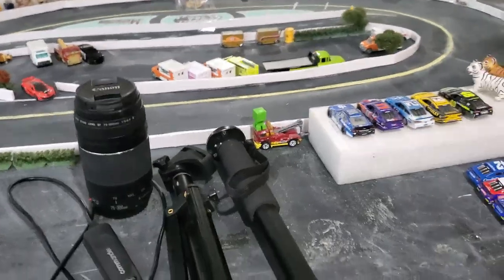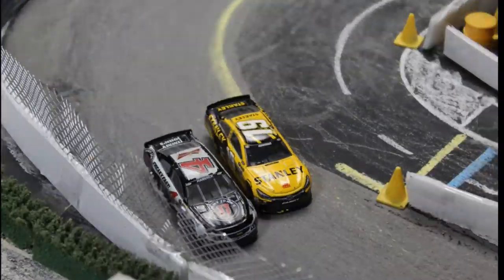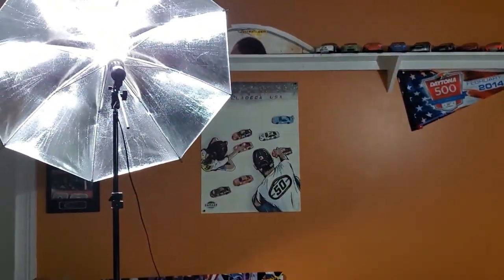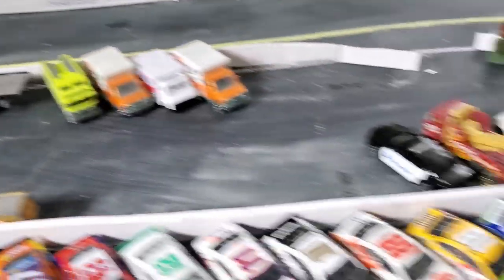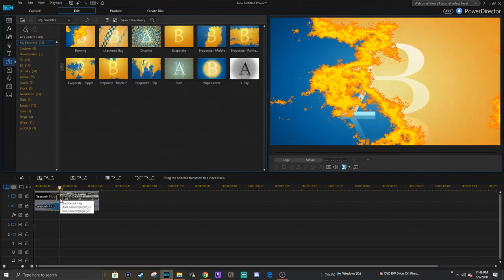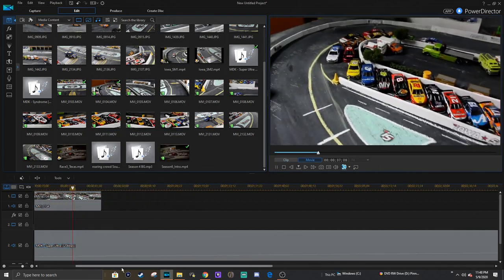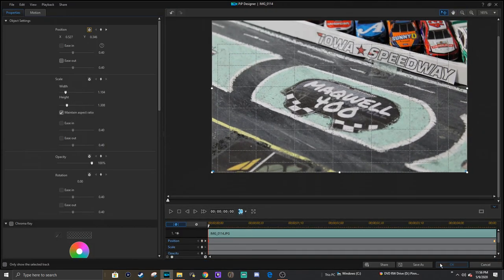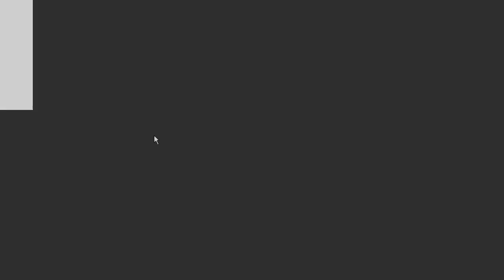How I Make The Miscraft Cup Series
Hey Guys!!! This is something that many people have requested for a very long time! It is how I make/film my NASCAR stop-motions! I talk about my equipment, how I set up and film, how I edit, and I even include some timelapses of my stopmotion!

In the future I will have a damaged diecast tutorial, but for now, this will do!

Miscraft Cup Series Merch is available!!!

Follow me on random websites!

Enjoy the Stay!